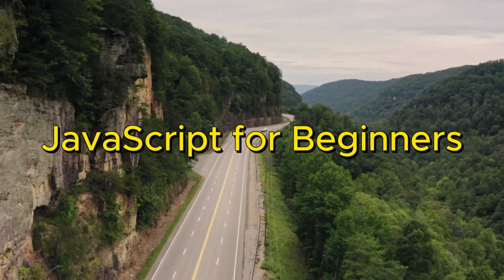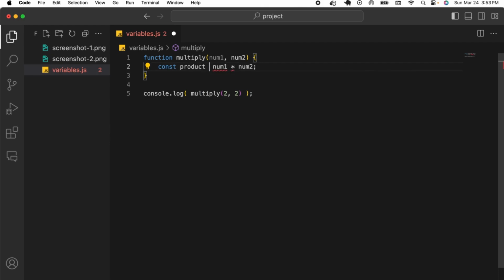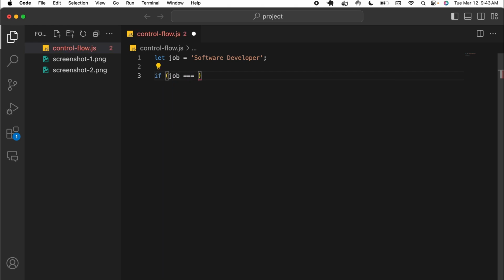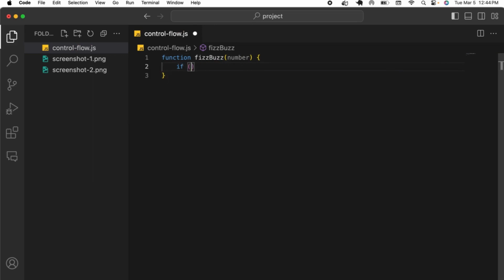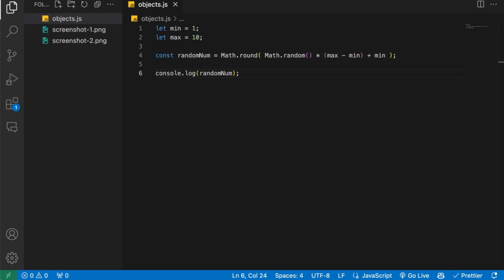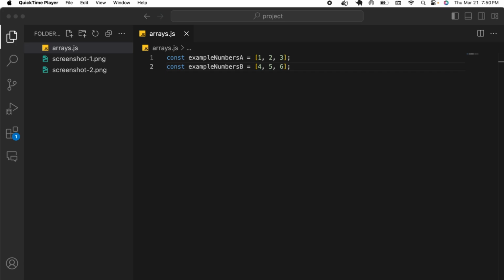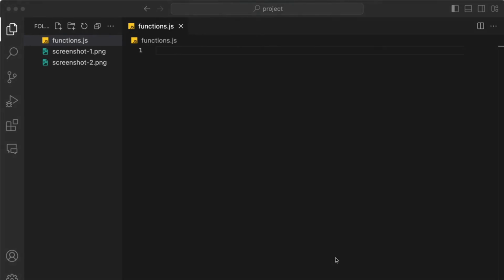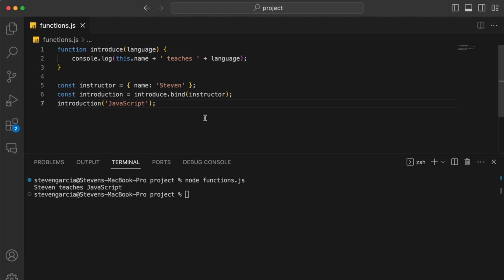Learn JavaScript - Full Course for Beginners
My iOS app for workout plans, meal plans, recipes, grocery lists, etc.

My web app for workout plans, meal plans, recipes, and grocery lists

 ⭐️ Contents ⭐️

(00:00:00) Introduction
(00:01:05) What is JavaScript?
(00:02:13) Setting up the Development Environment
(00:07:08) Follow on social media

Section 2: JavaScript Variables
(00:07:29) Variables
(00:12:23) Constants
(00:14:14) Primitive Types
(00:19:13) Dynamic Typing
(00:20:56) Objects
(00:24:21) Arrays
(00:27:07) Functions
(00:29:31) Types of Functions
(00:31:13) Summary of Variables

Section 3: JavaScript Operators
(00:32:14) Intro to Operators
(00:32:28) Arithmetic Operators
(00:35:26) Assignment Operator
(00:36:07) Comparison Operators
(00:38:05) Equality Operators
(00:41:22) The Ternary Operator
(00:43:30) Logical Operators
(00:51:02) Logical Operators with Non-booleans
(00:54:20) Operator Precedence
(00:55:12) Summary of Operator

Section 4: Control Flow
(00:56:14) If-Else Statements
(01:00:46) Switch-Case Statements
(01:05:15) For Loops
(01:10:41) While Loops
(01:13:48) Do-while Loops
(01:15:27) Infinite Loops
(01:17:16) For-in Loops
(01:19:26) For-of Loops
(01:21:21) Break and Continue
(01:29:44) Exercise: Max of two numbers
(01:30:48) Exercise: FizzBuzz
(01:33:19) Exercise: Even and Odd Numbers
(01:34:46) Summary of Control Flow

Section 5: JavaScript Objects
(01:35:38) Object Literals
(01:37:09) Factory Functions
(01:40:16) Constructor Functions
(01:43:53) Objects are Dynamic
(01:46:22) The Constructor Property
(01:48:08) Functions are Objects
(01:51:14) Value vs Reference types
(01:53:37) Enumerating Properties of an Object
(01:57:26) Cloning an Object
(01:59:43) Garbage Collection
(02:00:11) The Built in Math Function
(02:03:02) String Methods
(02:08:35) Template Literals
(02:10:41) The Date Object
(02:12:55) Summary of Objects

Section 6: JavaScript Arrays
(02:13:46) Introduction to Arrays
(02:14:22) Adding Elements
(02:17:17) Finding Elements (Primitives)
(02:20:56) Finding Elements (Reference Types)
(02:23:23) Arrow Functions
(02:25:59) Removing Elements
(02:28:49) Emptying an Array
(02:31:08) Combining and Slicing Arrays
(02:32:58) Spread Operator
(02:34:31) Iterating an Array
(02:36:27) Joining Arrays
(02:41:02) Sorting Arrays
(02:45:49) Testing the Elements of an Array
(02:49:55) Filtering an Array
(02:53:02) Mapping an Array
(02:57:26) Reducing an Array

Section 7: JavaScript Functions
(03:01:04) Function Declarations vs Expressions
(03:03:38) Hoisting
(03:05:49) Arguments
(03:09:12) The Rest Operator
(03:13:31) Default Parameters
(03:17:30) Getters and Setters
(03:21:42) Try and Catch
(03:24:41) Local vs Global Scope
(03:27:46) Let vs Var
(03:30:54) The ‘this’ keyword